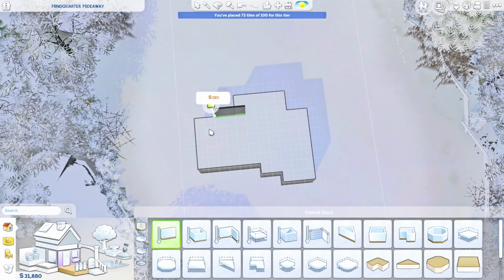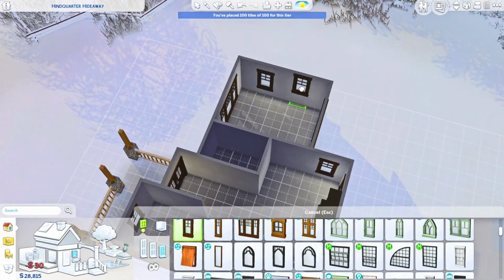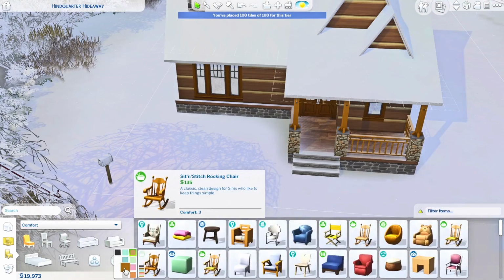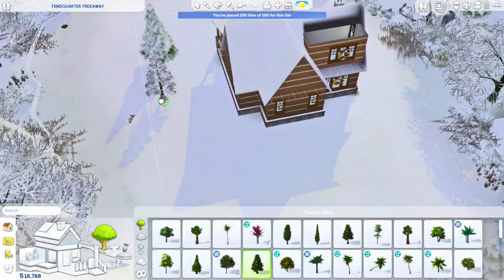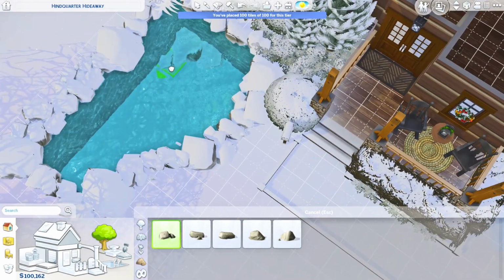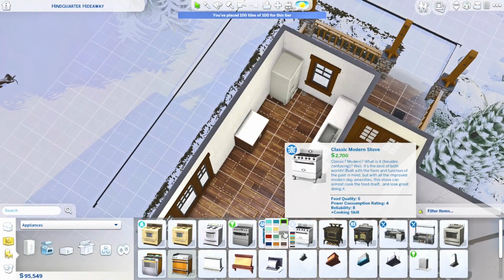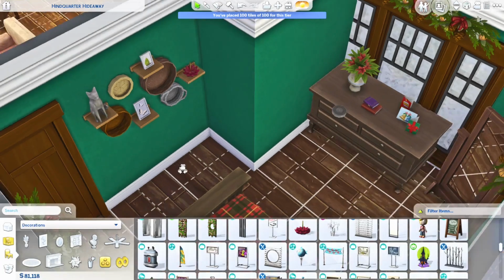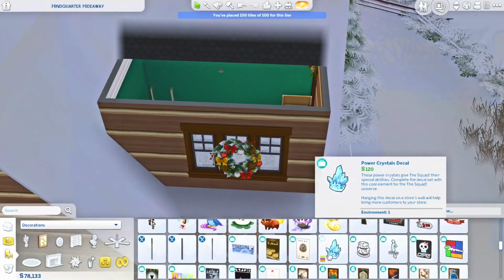Cozy Winter Cabin | Speed Build | The Sims 4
Hi friends! I promise this is the last winter build! I was building this during December when Christmas and winter were still dreamy. It's a simple little cabin that can work in any season, but I thought it was perfect for a wintery getaway. Have you ever stayed in an Airbnb? Tell me about it down below!